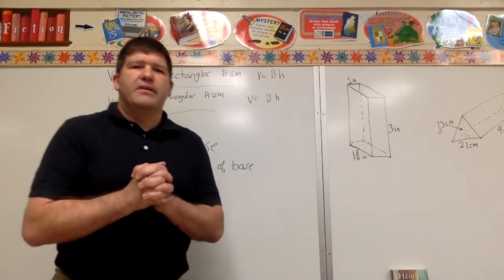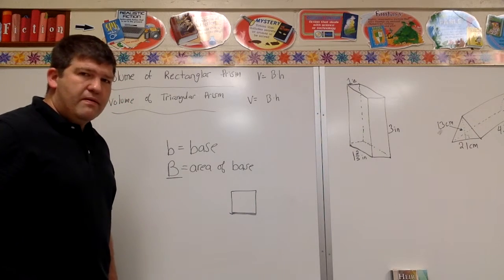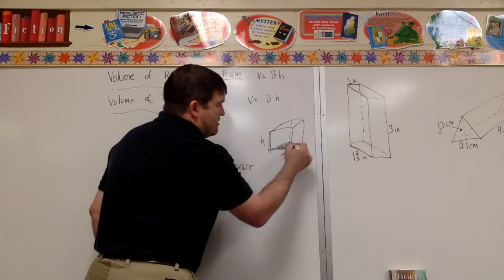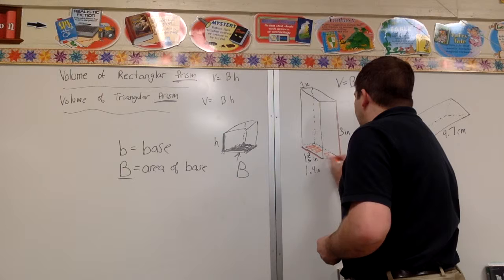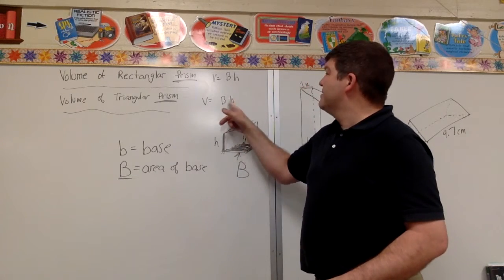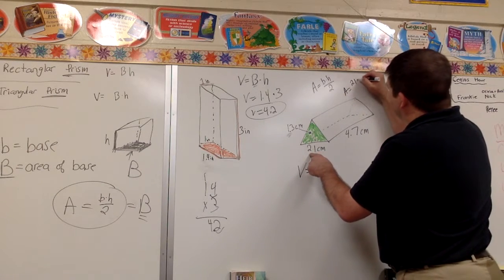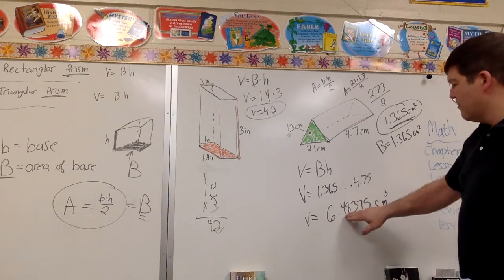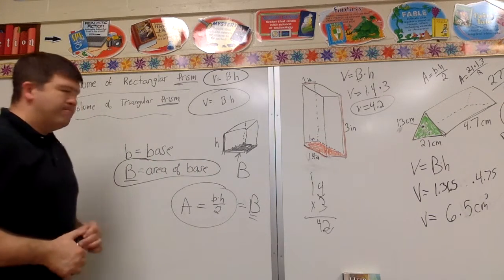Formula for find the volume of a rectangular and triangular prism